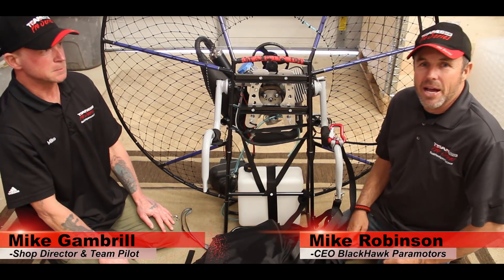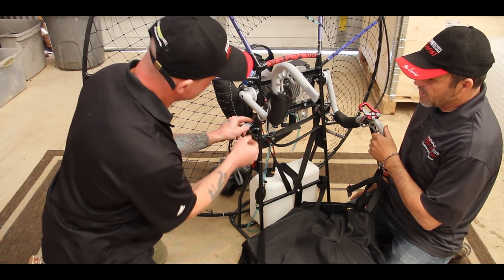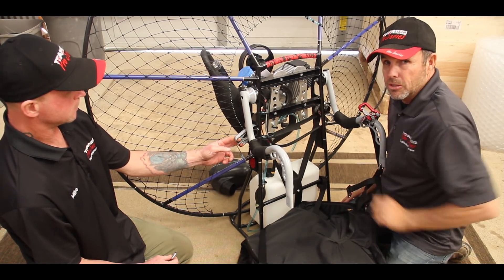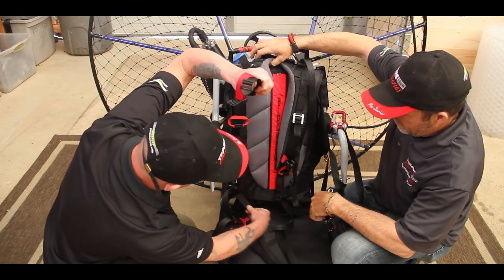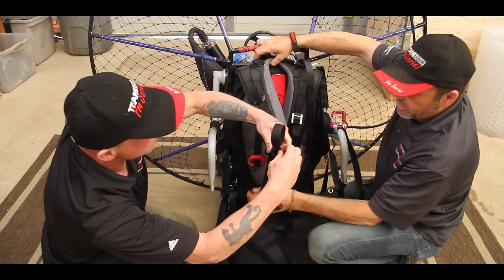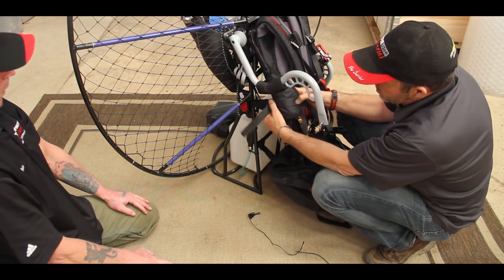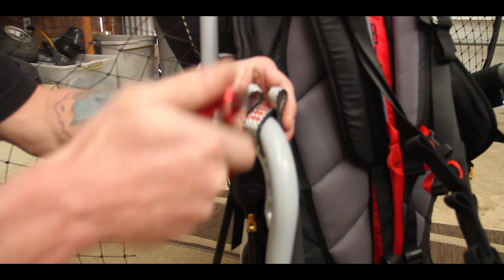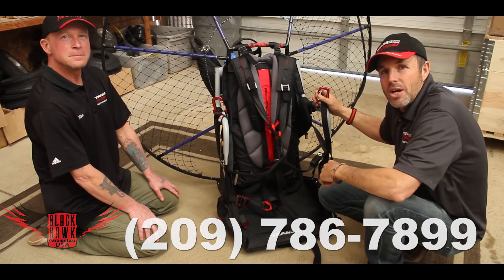Paramotor Tips & Tricks: Installing The New 2018 BlackHawk Harness!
Check out the latest 2018 Paramotor Harness from BlackHawk Paramotors USA! This beautiful & durable harness is packed with features that provide the safest & most comfortable PPG experience.

*NOTE: This is a "supplemental video" to the FULL KESTREL FRAME ASSEMBLY VIDEO. Below are links to the original video series:

In this "Paramotor Tips & Tricks" video, Mike Robinson and Mike Gambrill of BlackHawk will introduce you to the new harness, how it's properly installed, and more. Blue skies and safe flights from all of us at BlackHawk Paramotors USA!

-Team BlackHawk Paramotors USA